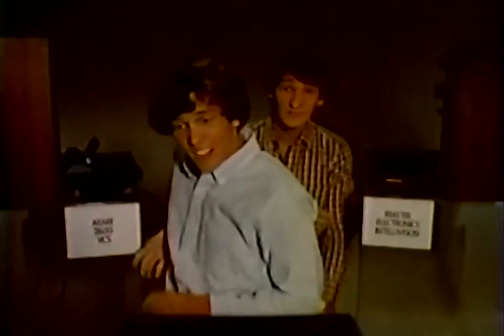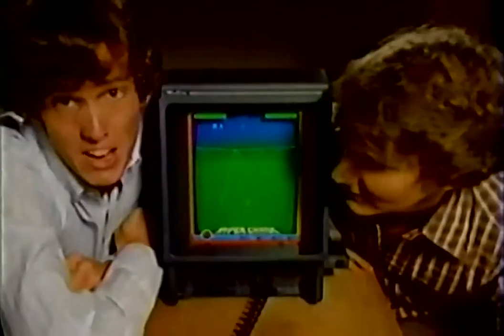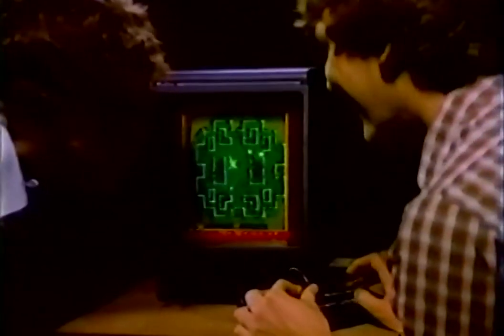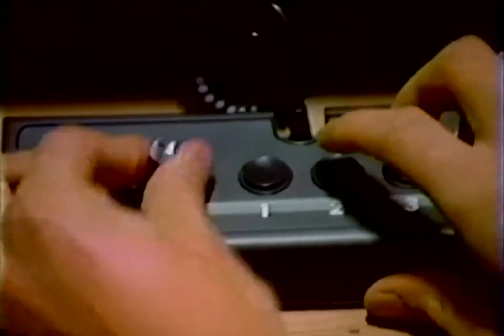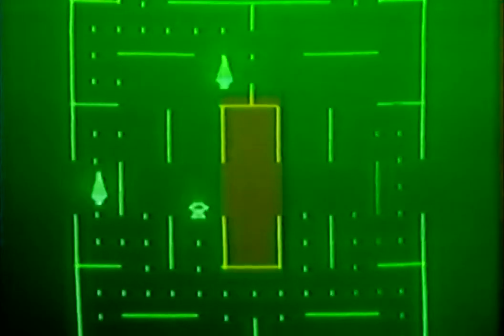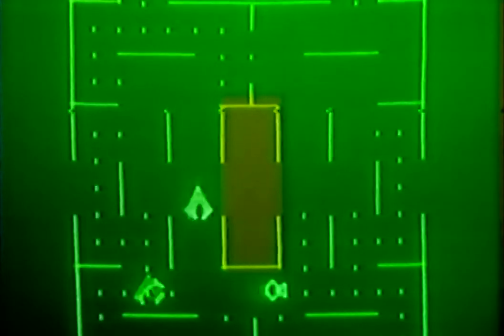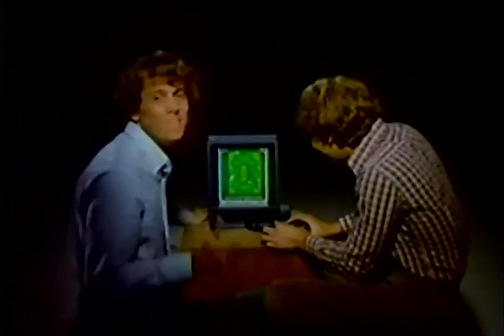1982 Vectrex Real Arcade Play Home Commercial